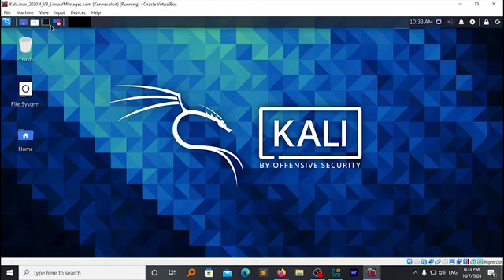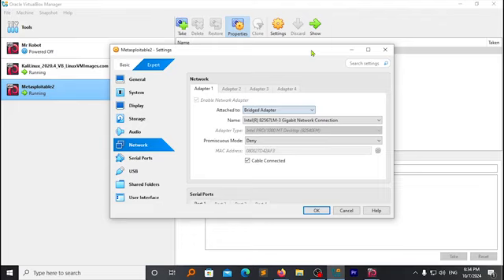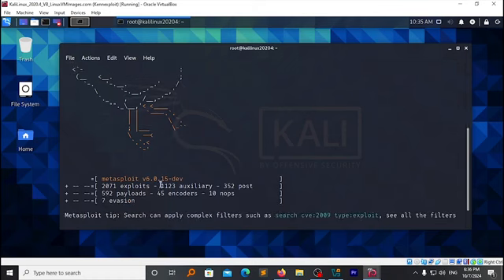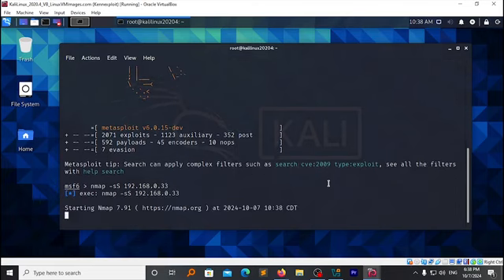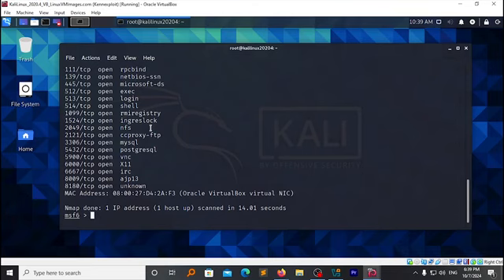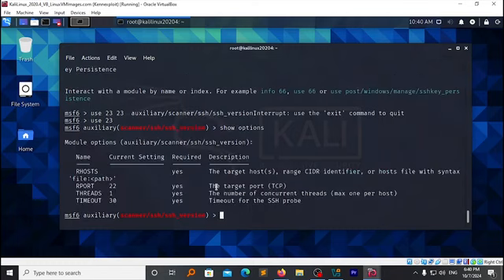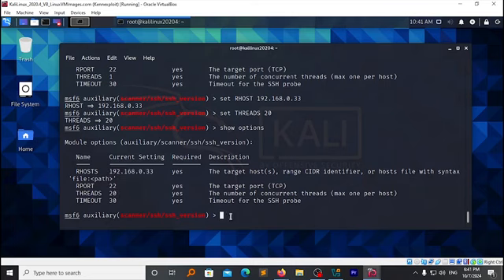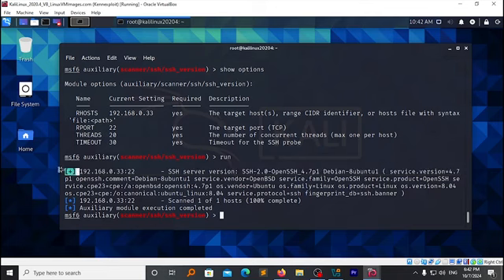How to scan the Metasploitable 2 Secure Shell Host (ssh Scan)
This is how to scan the secure shell host (ssh) on metasploit framework. Metasploit A penetration testing tool for hackers and security experts